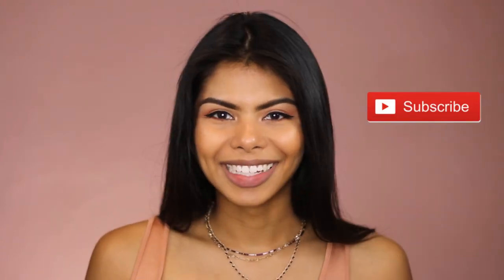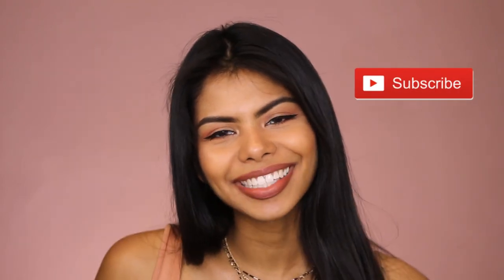Nude Lipsticks for Brown/Tan/Olive Skin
Hey everyone!
Hope you liked this video! Let me know what your favorite nude lipstick is. These are my favorites. Let me know what you wanna see next!

Nos vemos pronto,
Vanessa